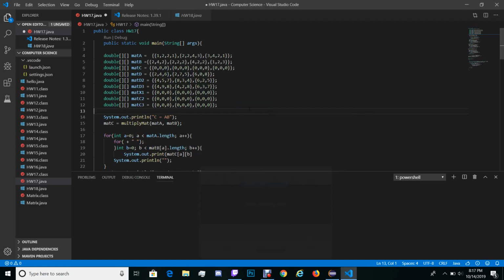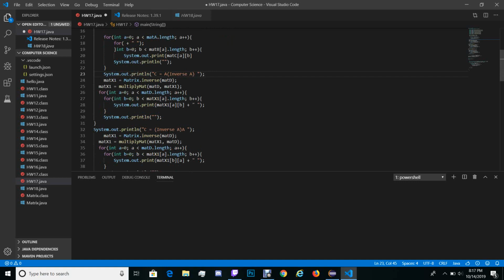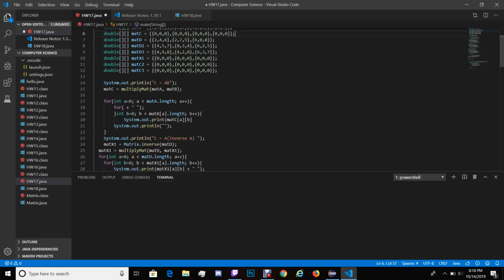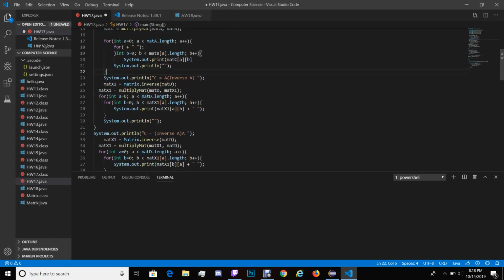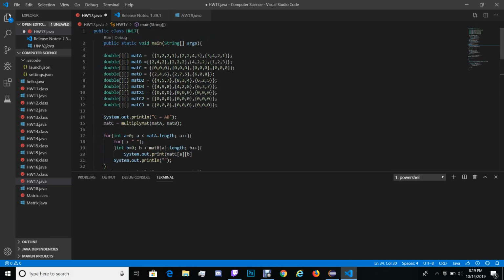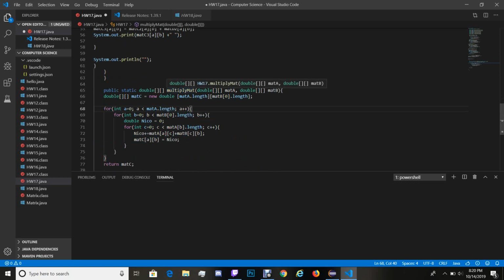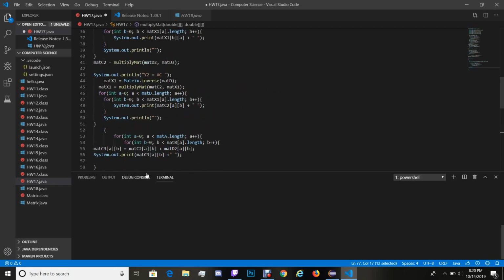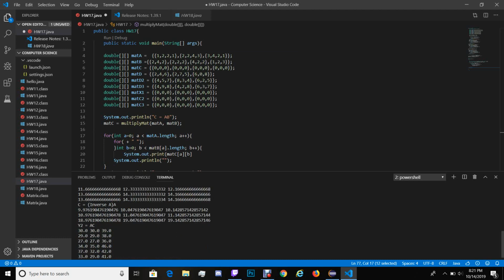1.7 UPDATED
Has output values at the end